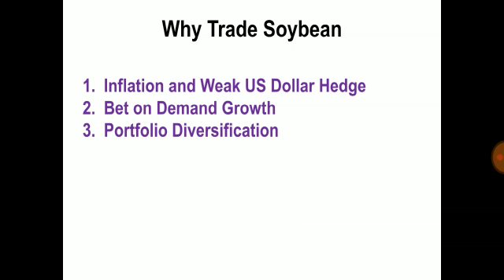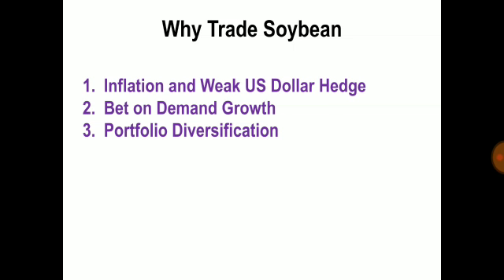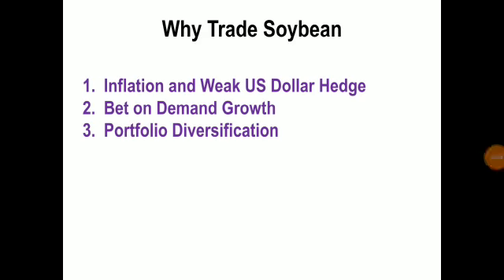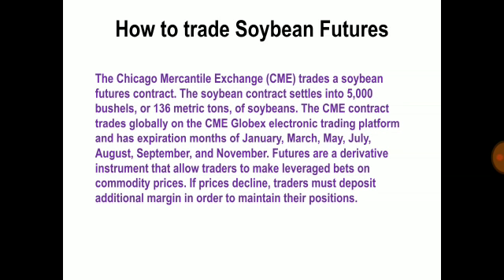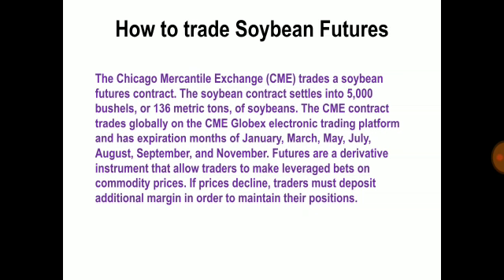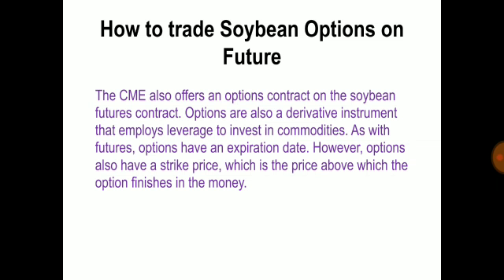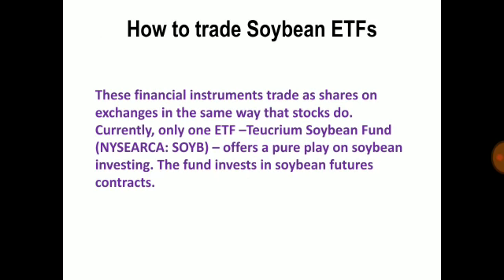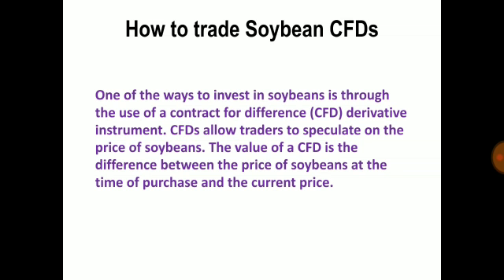How to Trade Soybean Commodity? | Futures and Options | Daily Commodity